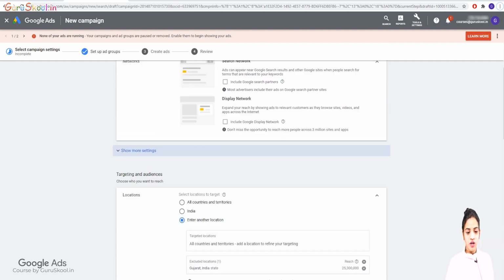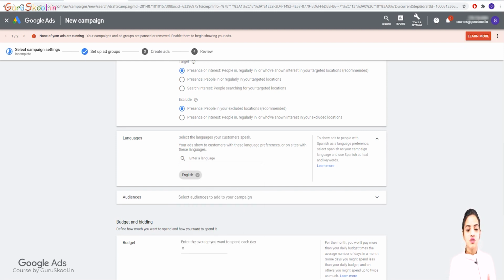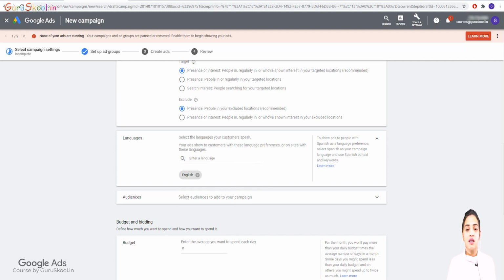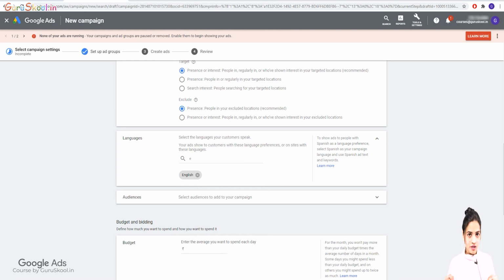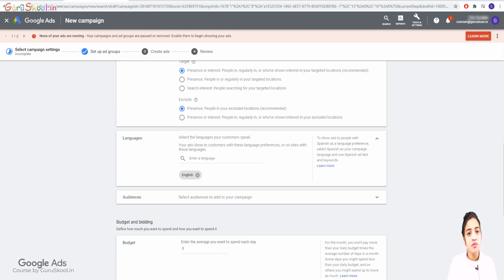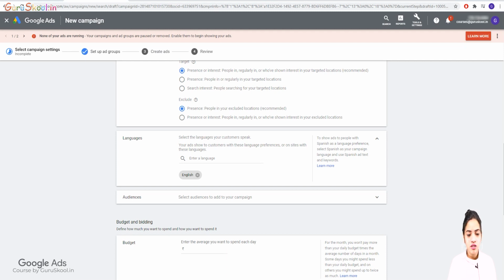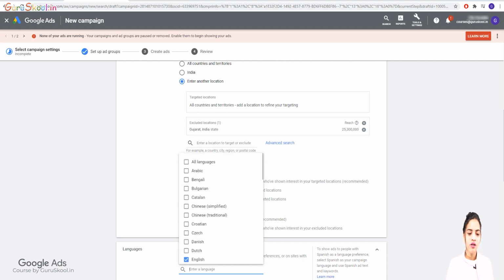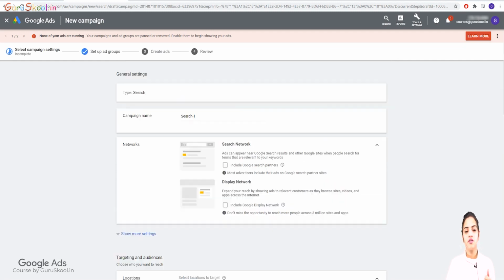Lesson - 13 Google Ads